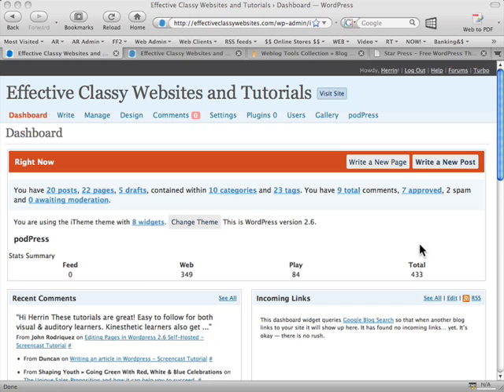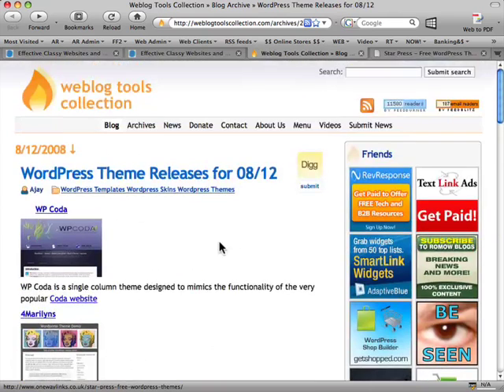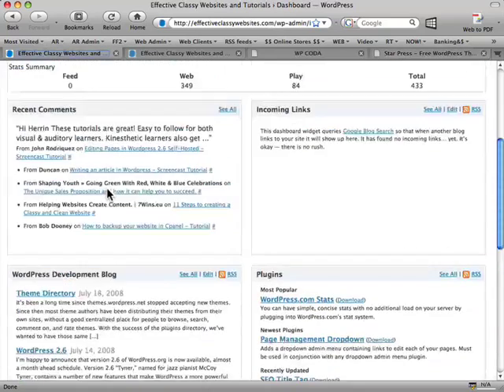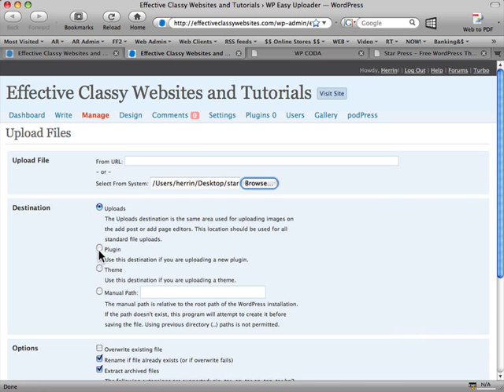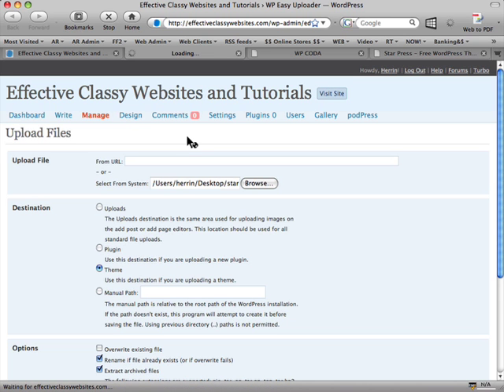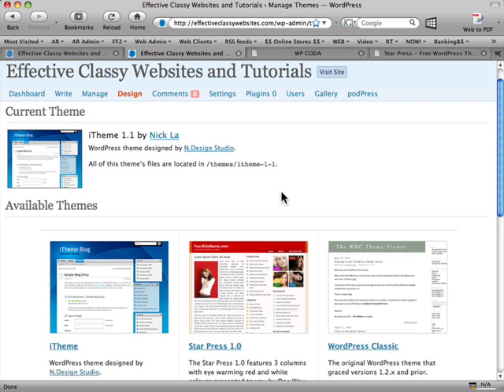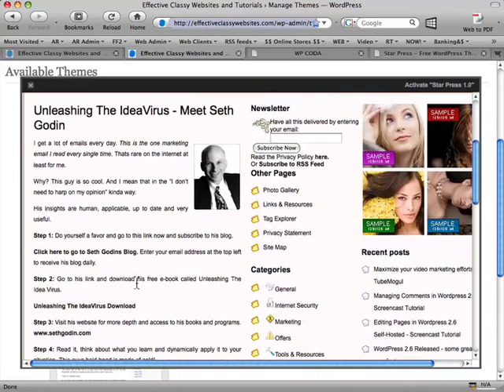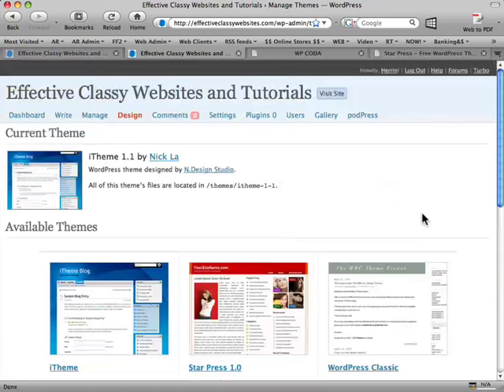Upload and Preview Themes in Wordpress 2.6 - Screencast ...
- This 5 minute video will show you how to upload and preview themes in Wordpress 2.6.

This gives you the ability to radically change the look and feel of your site by simply uploading a new theme and activating it.

NOTE: In Wordpress 2.7 the themes page is under the APPEARANCE tab.

to receive practical web tips, Wordpress training and free reports guaranteed to empower your online experience.